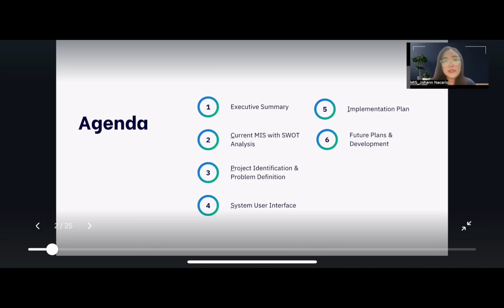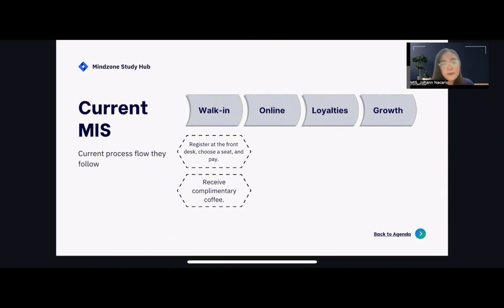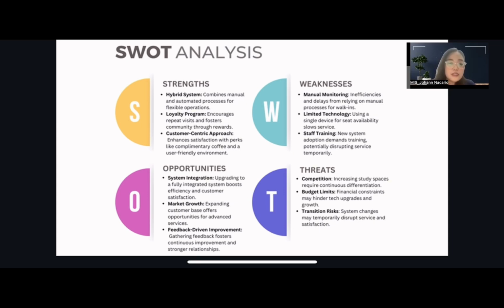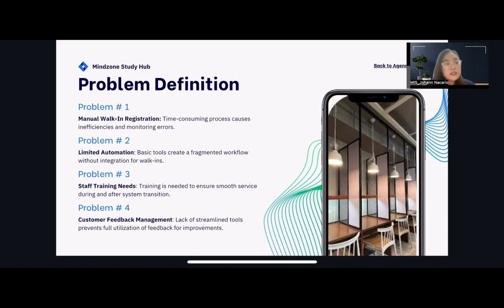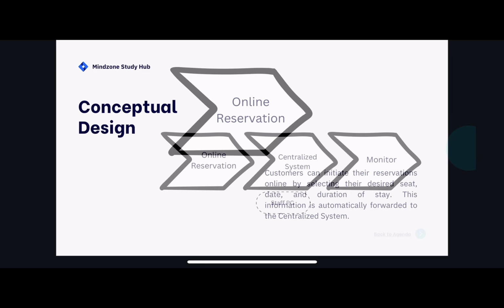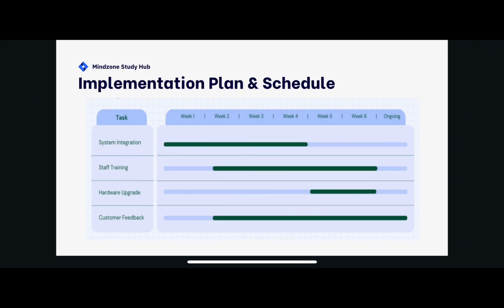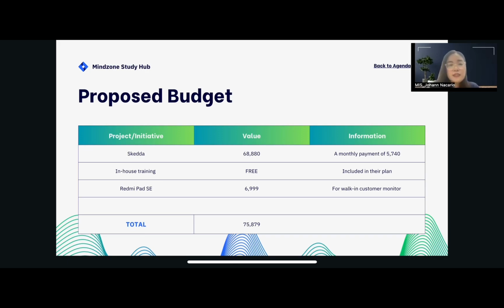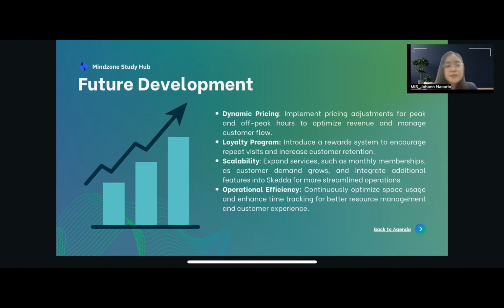UPOU CMSC209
Educational requirement for CMSC 209.